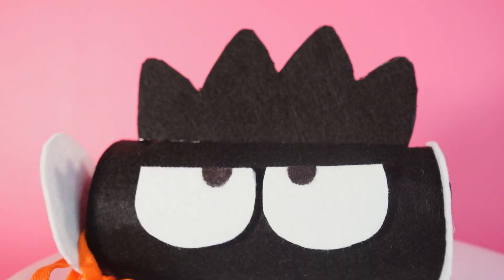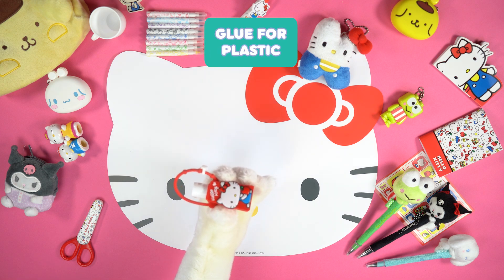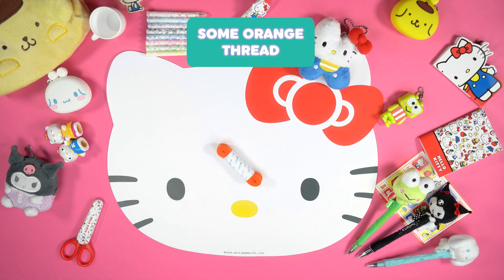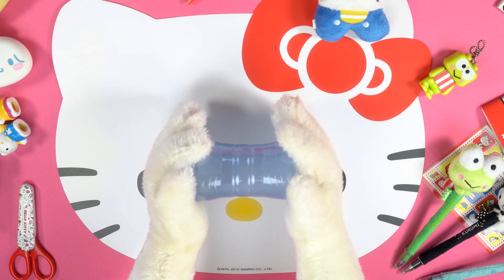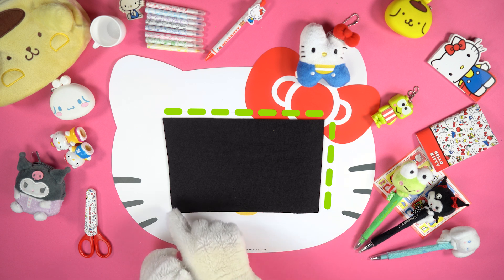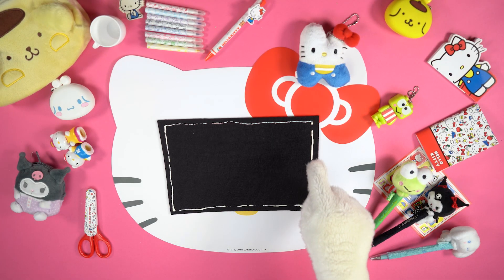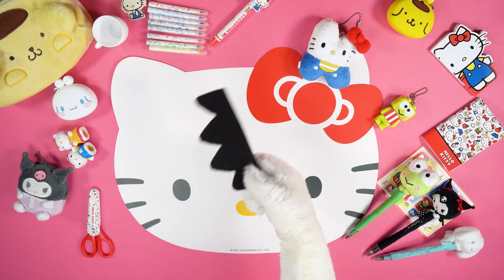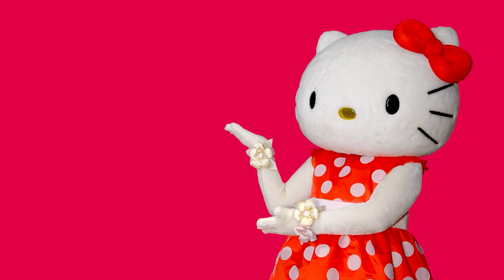Badtz Maru's pencil case | Hello Kitty DIY